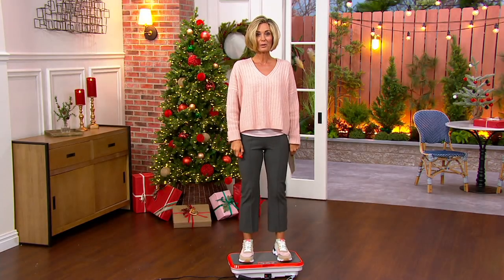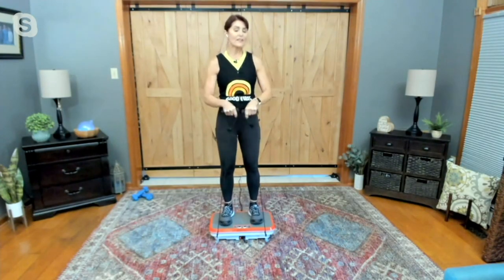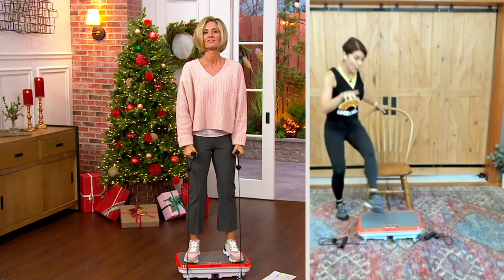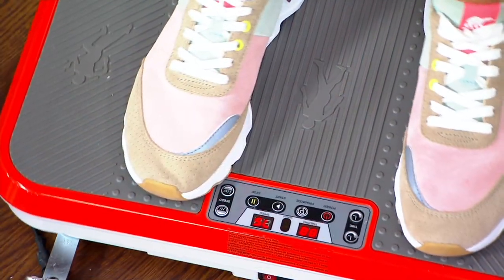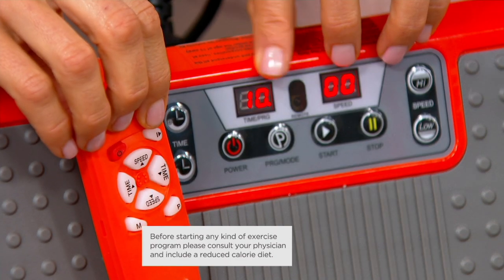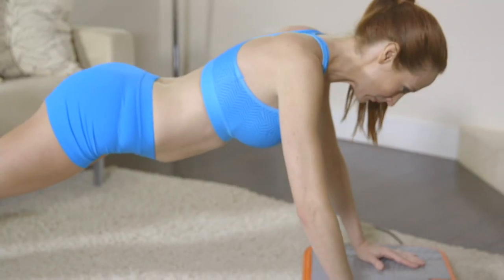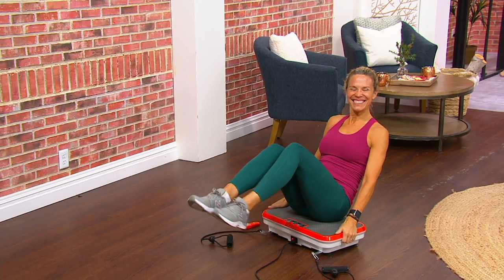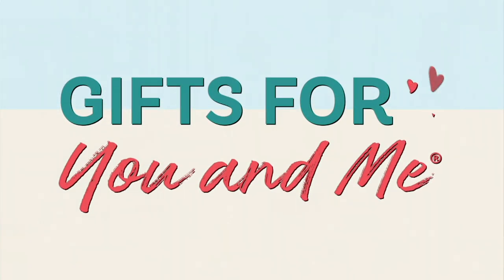PowerFit Elite Vibration Platform with Exercise Bands and Remote on QVC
PowerFit Elite Vibration Platform with Exercise Bands and Remote

Work your arms, abs, legs, and more with the power of vibrations! PowerFit Elite is a multidirectional vibration technology which helps sculpt and redefine your body.